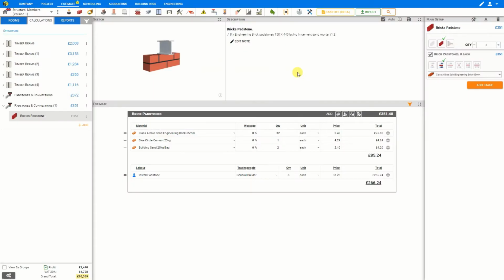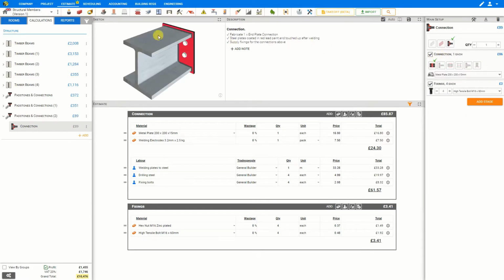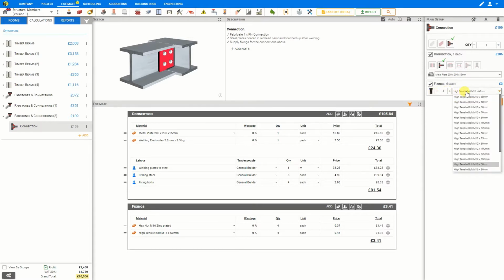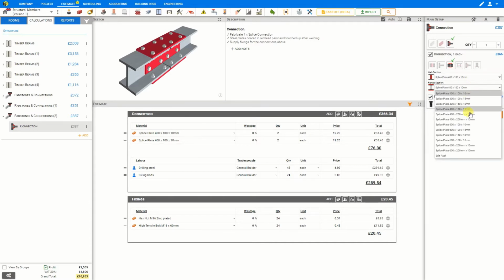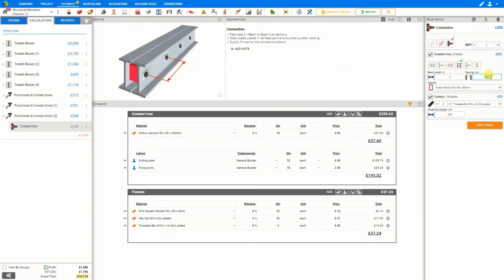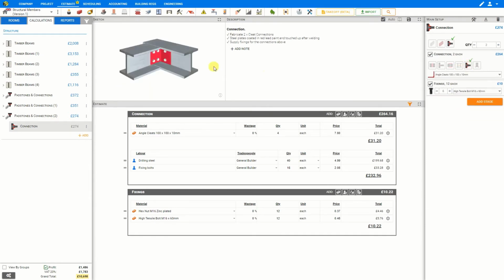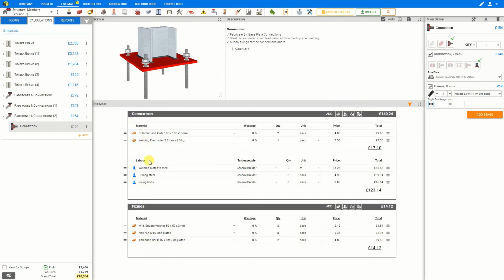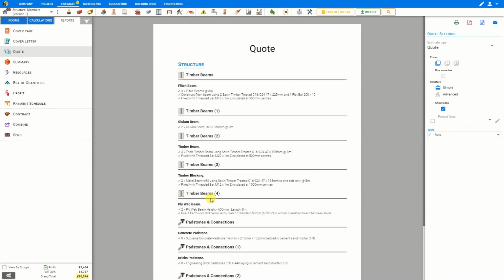Estimating Projects: Beam Connections - Price A Job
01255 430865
Estimate UK domestic building costs quickly & easily.
Calculate building cost estimates for structural member connections.

Table of Contents - Structural Members -
0:00 Connections
0:15 Create module
0:30 Intro
0:40 Connection types
1:00 End Plate
1:45 Fin Connection
2:10 Splice Connection
3:15 Beam to Beam Connection
4:35 Cleat Connection
5:00 Base Plate
6:15 Add Material
6:30 Auto Description